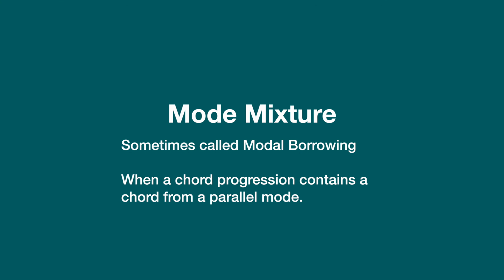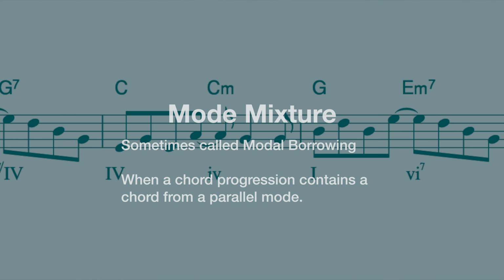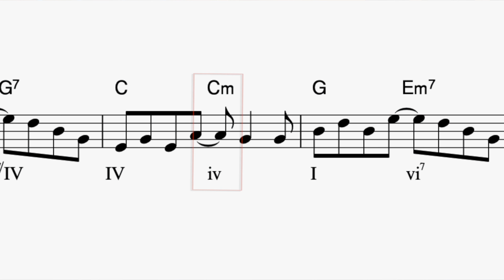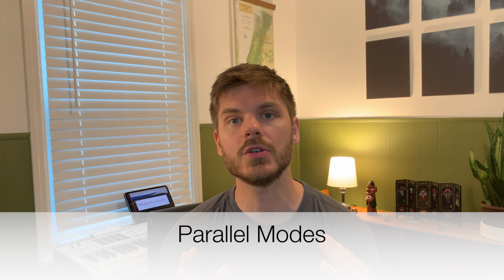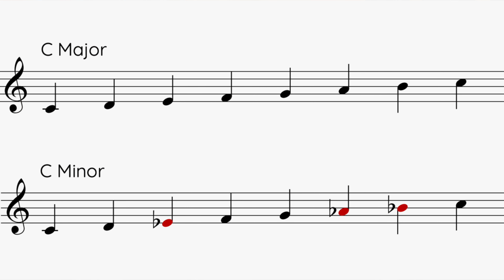Mode Mixture | Add Variety and Emotional Depth to Your Chord Progressions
Take your chord progressions to the next level with mode mixture. In this video, I’ll explain mode mixture and show you how to use it to add variety and emotional depth to your music.

What You'll Learn in this Video:
- What mode mixture is and how it works
- How mode mixture is used in popular music
- Practical tips on incorporating mode mixture into your compositions